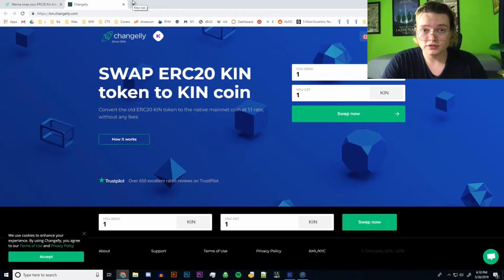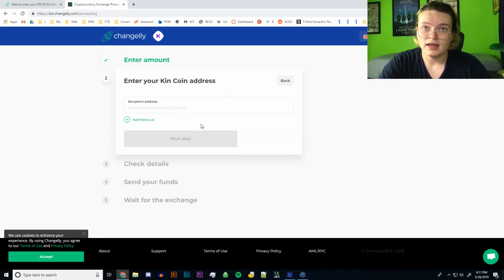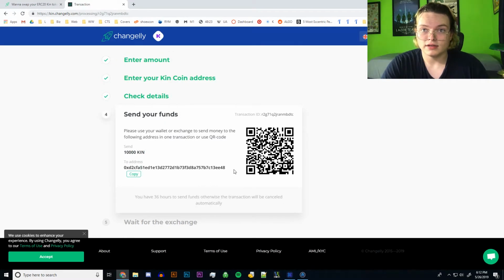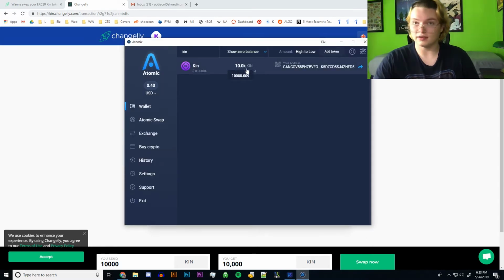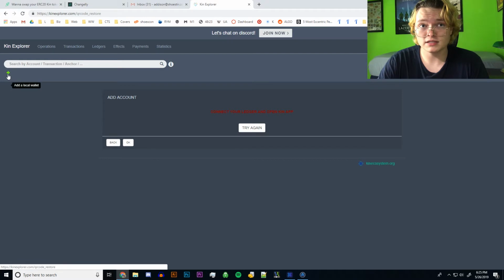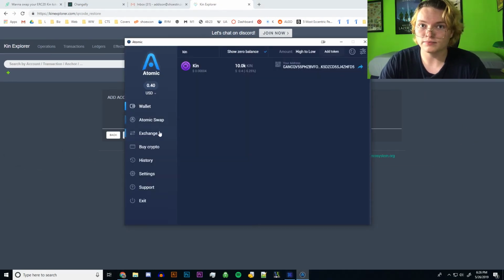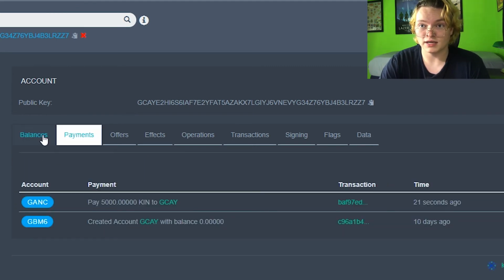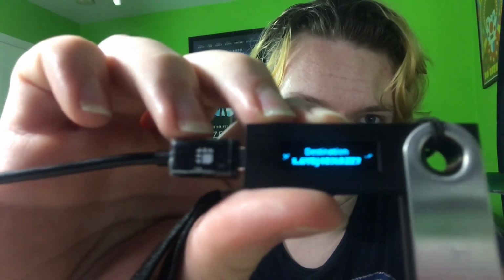How To Send Kin To Your Ledger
Skip To The Ledger Sending 5:09

I'm also on Reddit as TheKinformant.
If you like what I'm doing and would like to donate to help me out, here are some links for doing so.
Bitcoin: 1AUrz6kmGXNcWtNnHerAy2wupMMw8ZpXKd
Ethereum:  0xfbBd26f6B241e97e664C109af2F2cf302292D5C0
Ripple: rf6qgMTAkqDuA6mZ5CviA3hKw3sK3oG6ht
Litecoin: LYDcdpQqxyQRcTSHYF83XV5aNEGkJ9oScw
Funfair: 0xfbBd26f6B241e97e664C109af2F2cf302292D5C0
Dogecoin: DEwiyaik833KW3quWdbR8xWa8gHipxLmY4
and most importantly, Kin: 0xc826A11A16A91224A757C0EE967D79626E36EA69